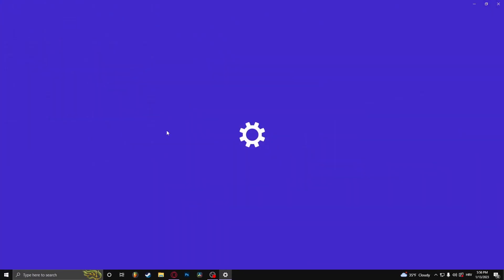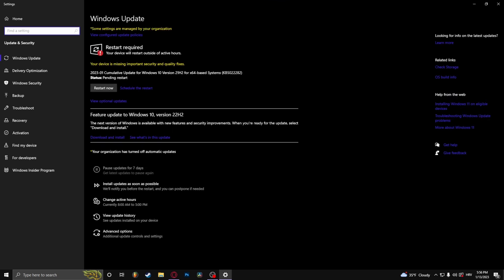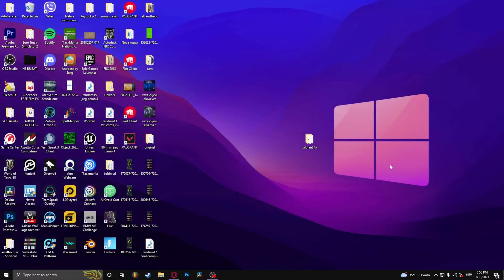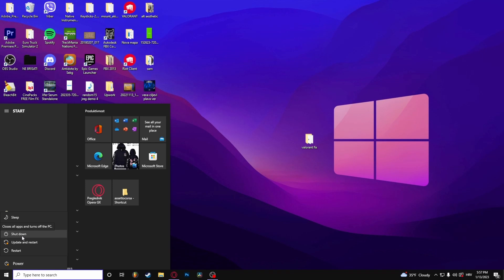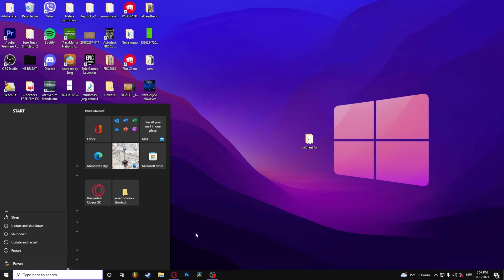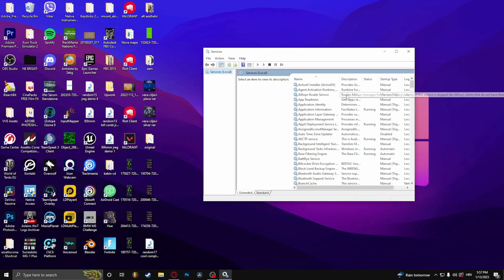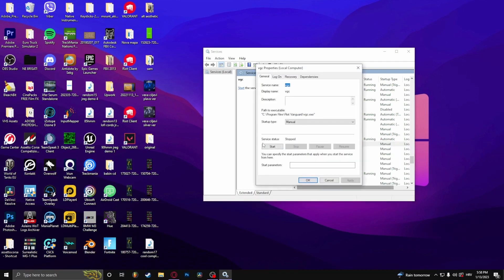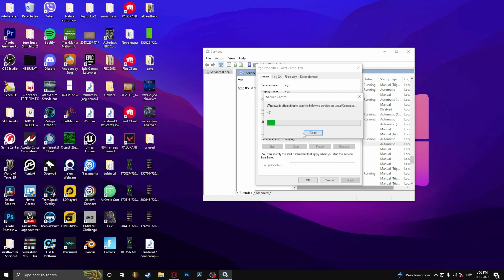How To Fix Error Code 1067 In Valorant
If you get the error message - Connection Error. Valorant has encountered a connection error. Please relaunch the client to reconnection. Error Code: VAN 1067 then this is the perfect tutorial for you. Learn how to fix error code van 1067 in Valorant and play your game normally!